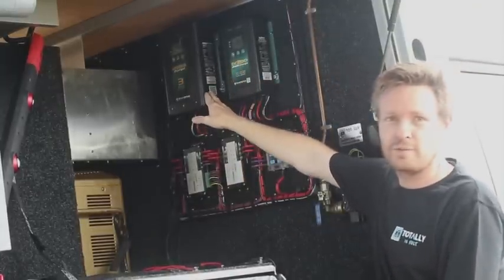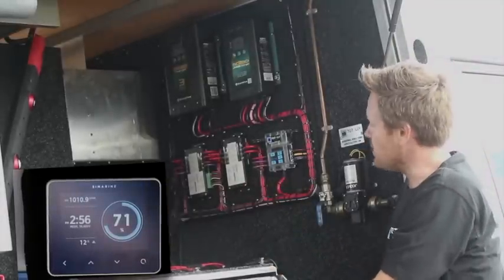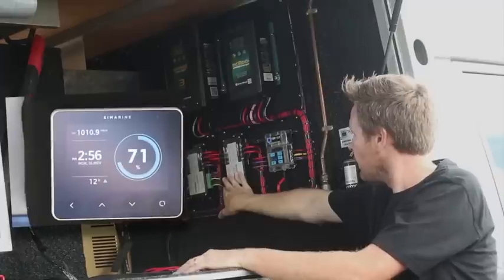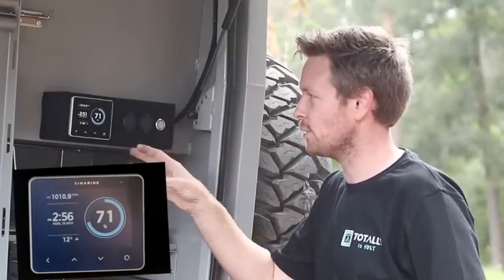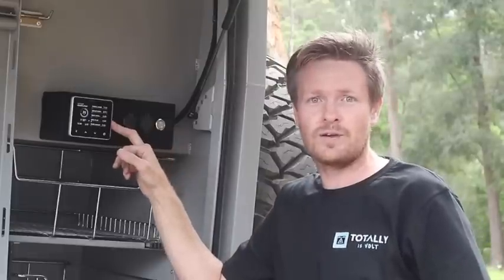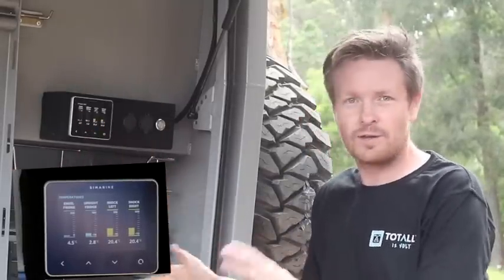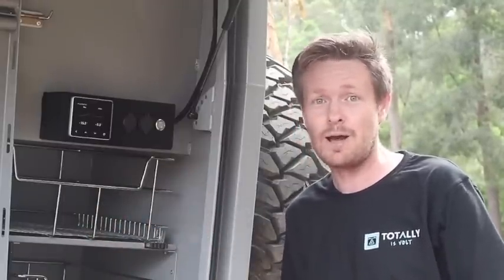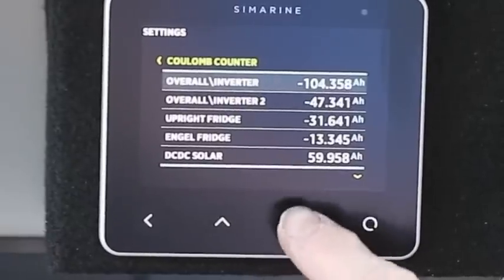LC 79 Camper Complete Simarine Monitoring Solution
View the complete monitoring system installed in the LC 79 Camper: Dual Safiery Lithium Batteries with Multi-battery BMS Controller, Simarine Battery monitoring, Tank Monitoring, Temperature Monitoring and Pitch and Roll Angle display. All in one system, all on the Smartphone. Totally 12V.